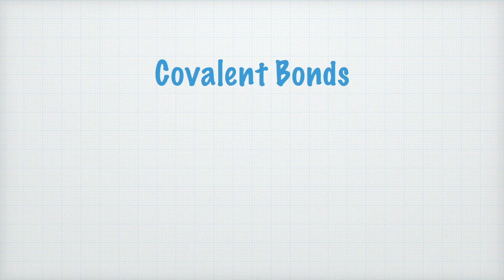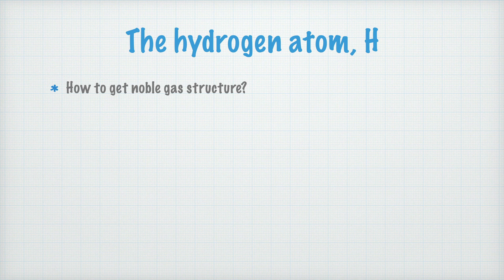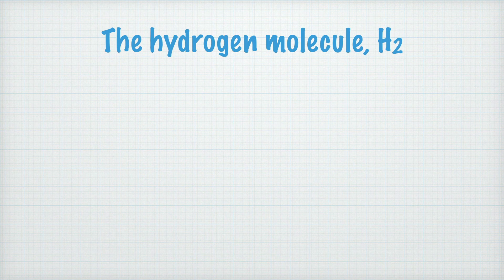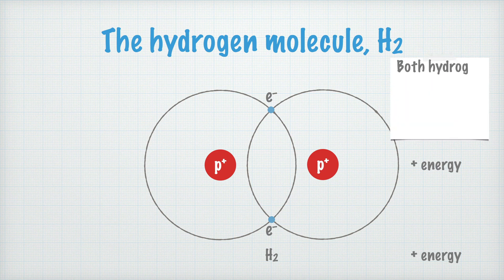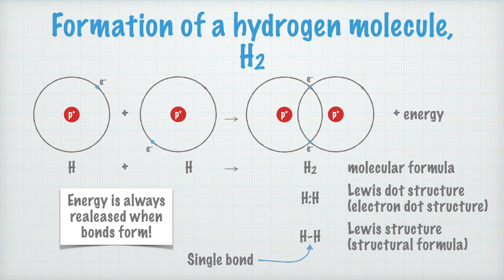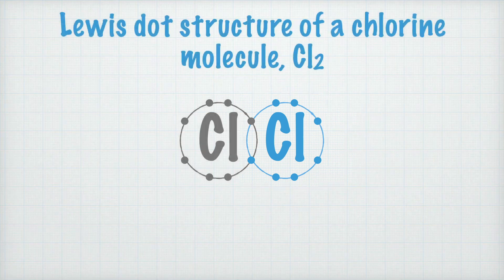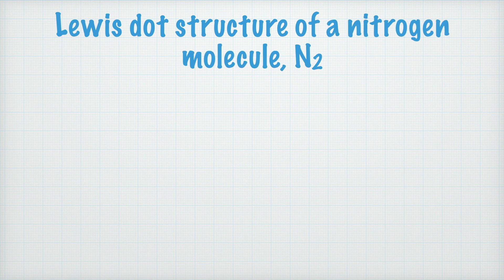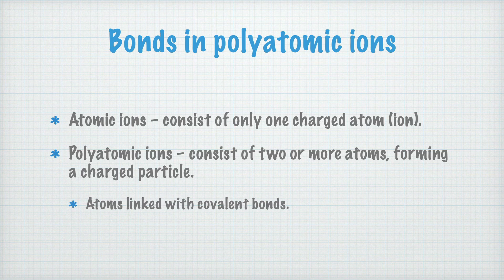Covalent bonds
In molecules (and polyatom ions), atoms bind to each other with covalent bonds. In this video, you will learn how and why these bonds form.

Learn more about how covalent bonds form, and check your learning